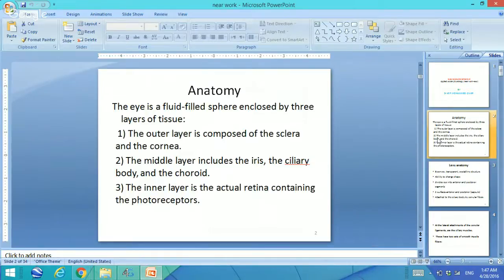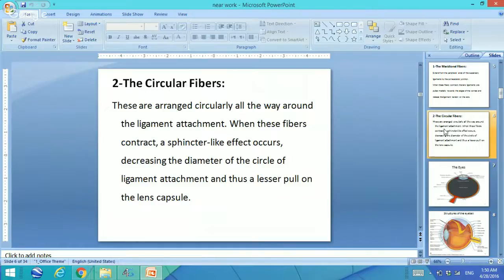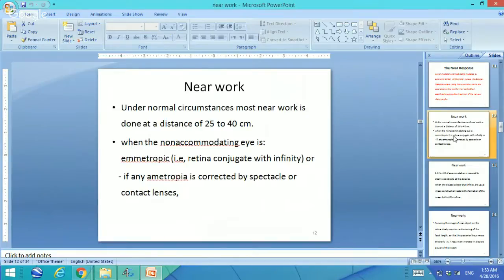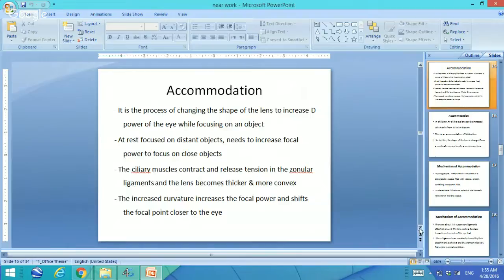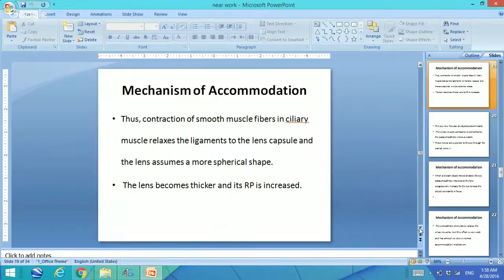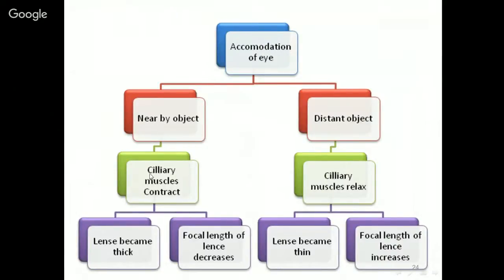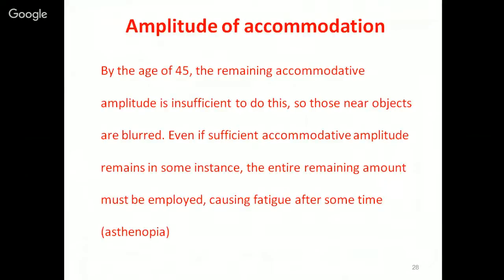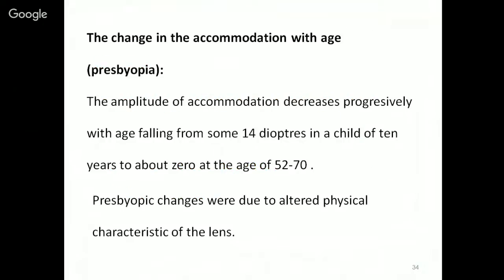near work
physiology of  near work and acc